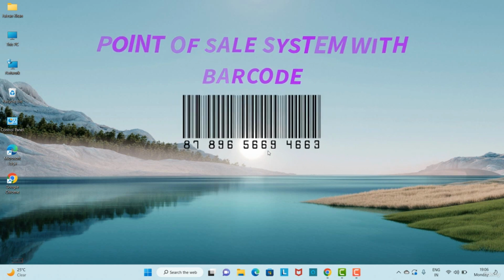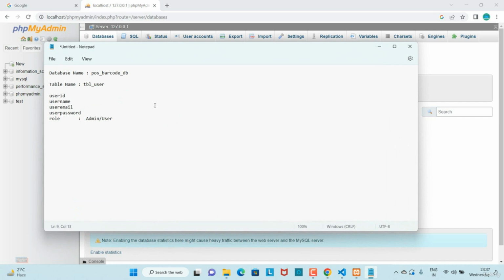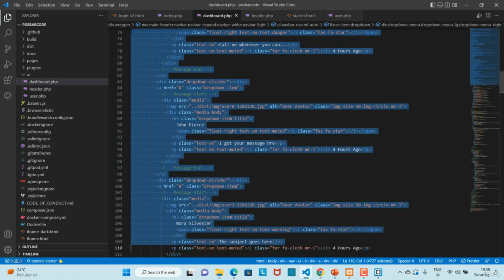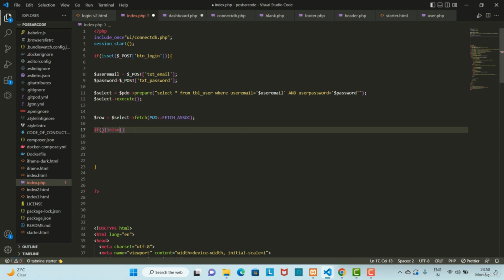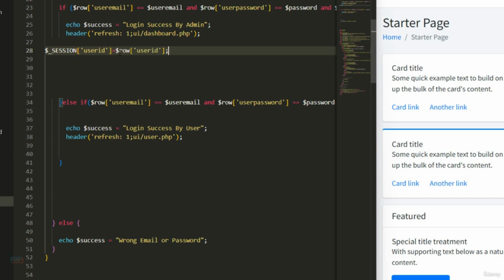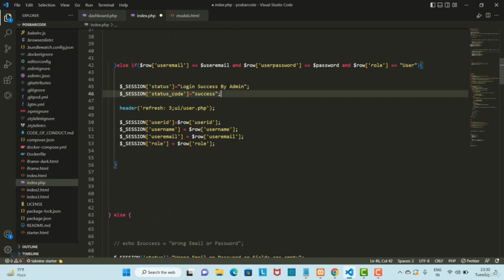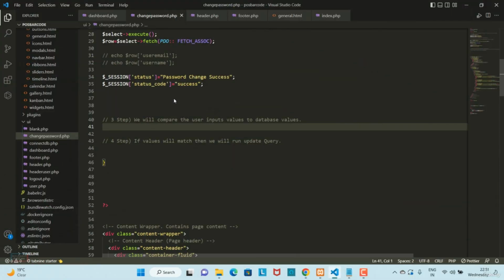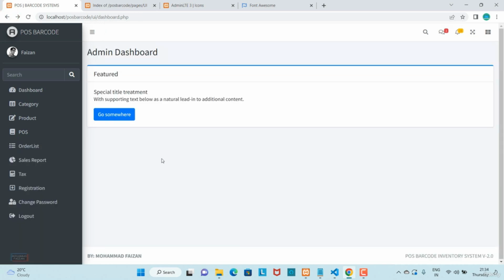PHP Mysql Inventory Barcode POS Web App with Dashboard | Part 1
Xampp and AdminLTE with PHP 8 Design Login Section